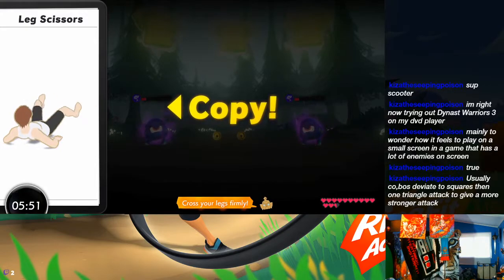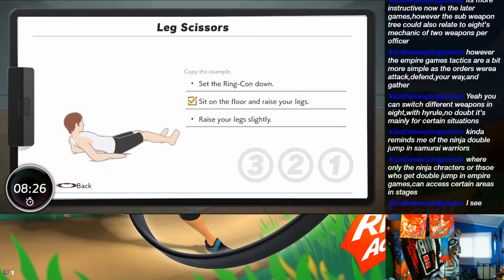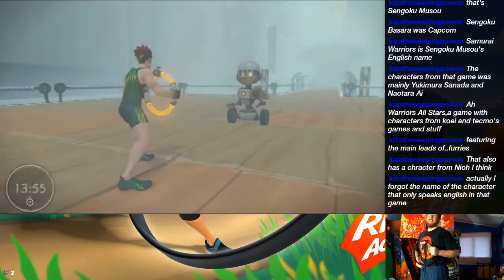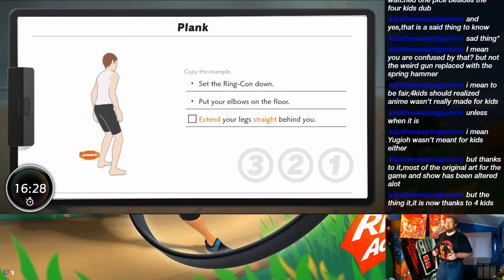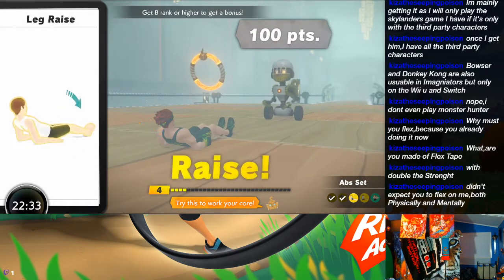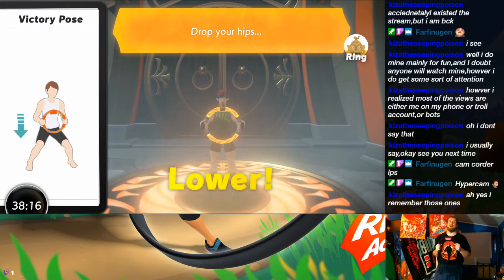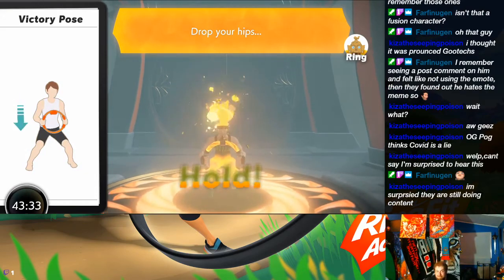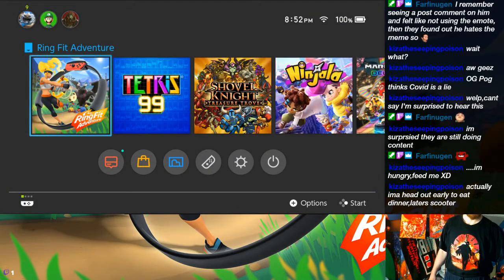Running in the fog - 8/25/2020